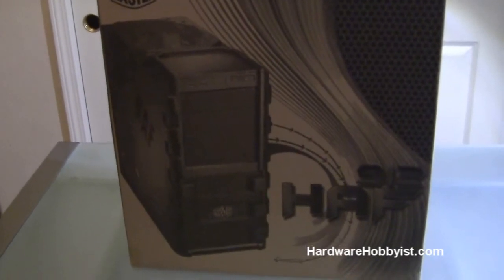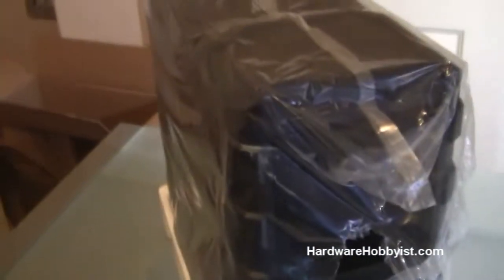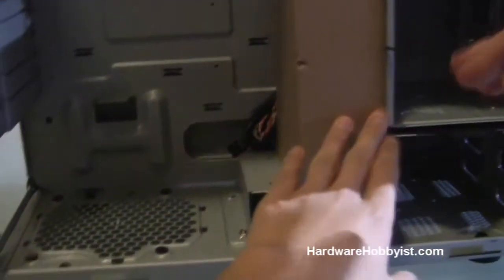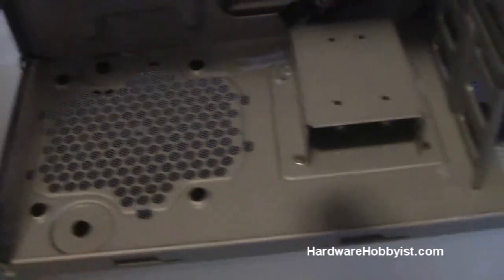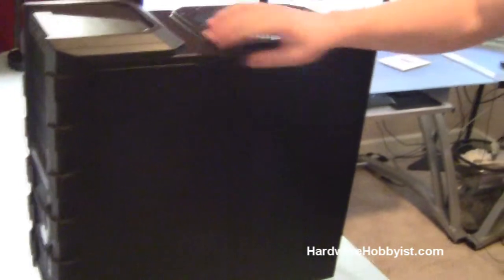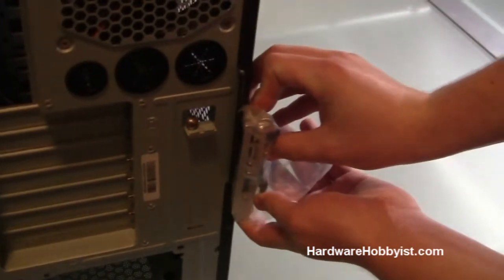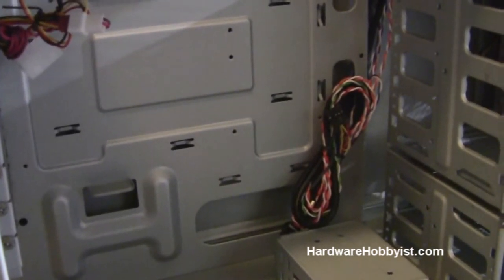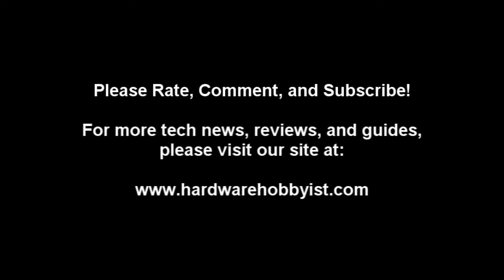[HH] Custom PC Building Guide - Unboxing (1/9): "The Case"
[HH] Custom PC Building Guide - Part 2 (1/9): "Unboxing the Case"

This video covers the basics of case selection and provides you with an overview of the Cooler Master HAF 912 case.

Cooler Master HAF 912 Case: